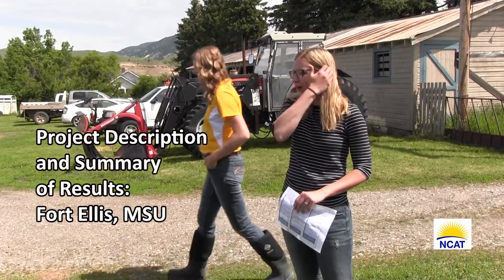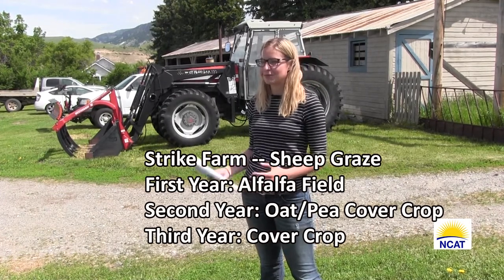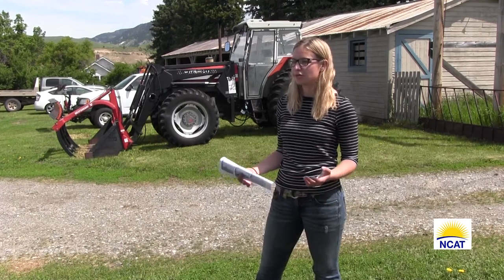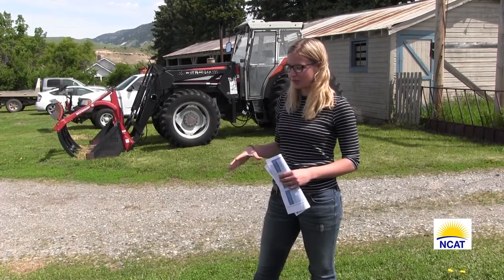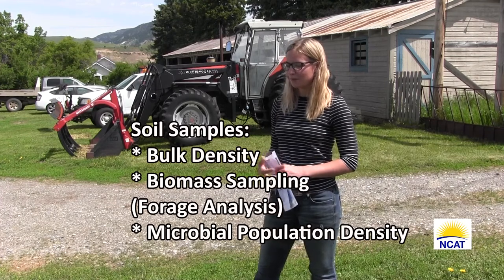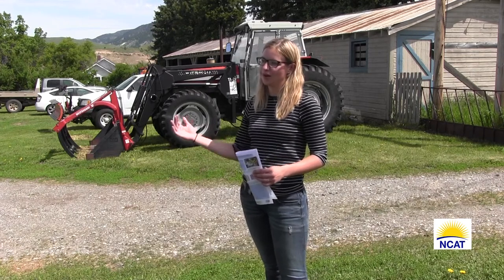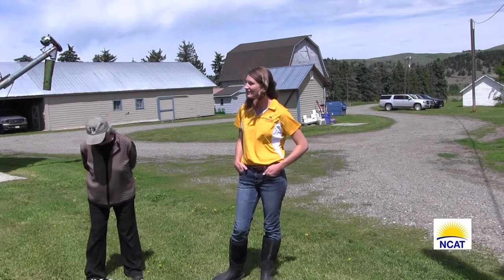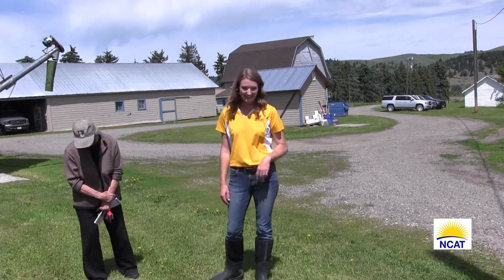Integrating Livestock with Crops Project: Livestock and Vegetables. A Close Fit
Livestock Integration with Crops: Livestock and Vegetables. A Close Fit
Montana State University’s three-year research project, Impacts of Integrating Livestock into Cropping Systems on Soil Health and Crop Production, has uncovered some interesting findings. Funded by Western Sustainable Agriculture Research and Education (WSARE), and led by Research Associate Devon Ragen and her master's student, Trestin Benson, this research explored the benefits and challenges of incorporating sheep into a five-year dryland cropping rotation and a diverse vegetable production system. Here, Trestin Benson describes her research and her preliminary results integrating sheep on three vegetable operations in Montana and Colorado. Devon Ragen offers some general observations about the research and integrating sheep into vegetable crop operations.